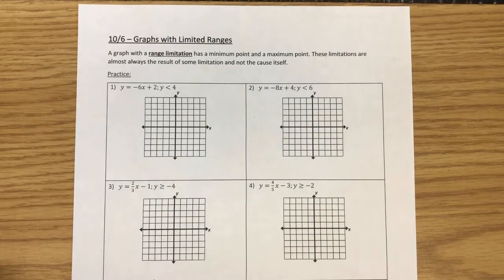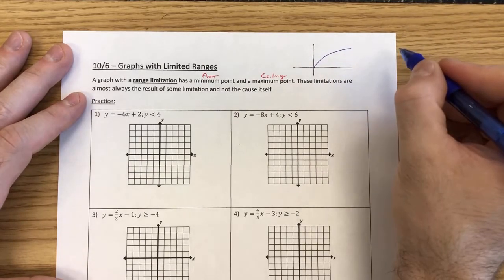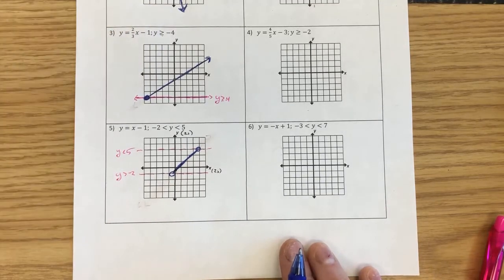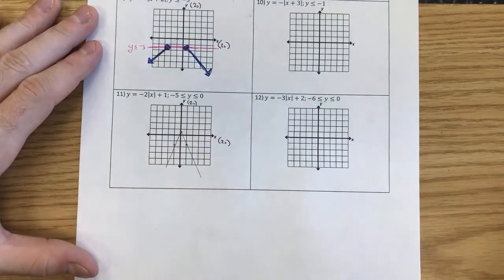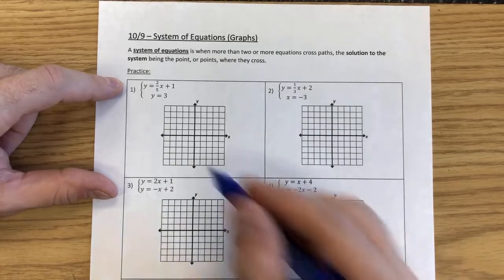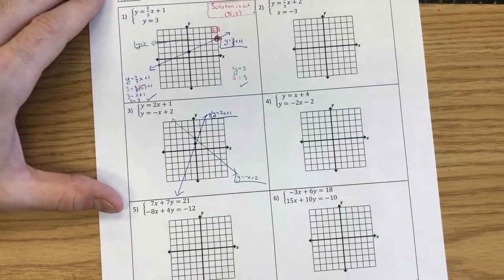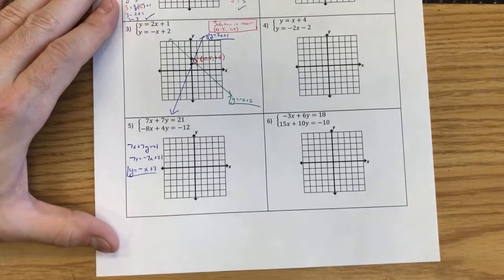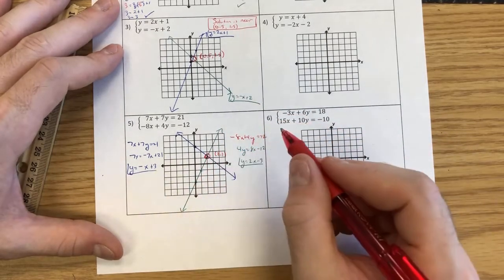Algebra 2 Honors - Week 6 for the First Quarter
The sixth week of content for the Algebra II Honors course. Topics include:
1) Graphs with Limited Ranges
2) System of Equations (Graphs)